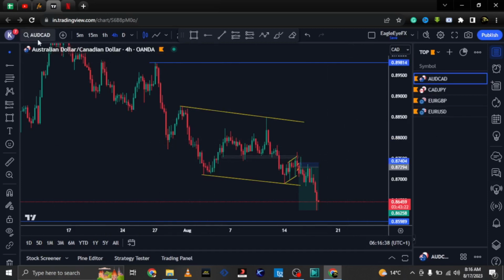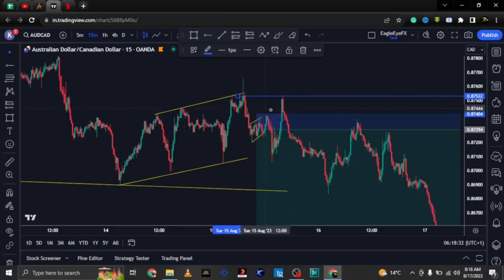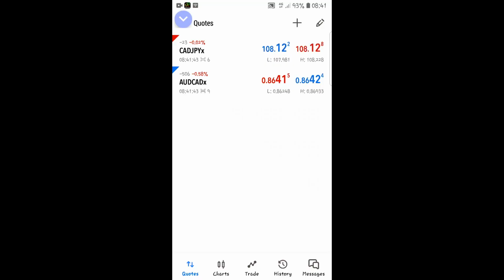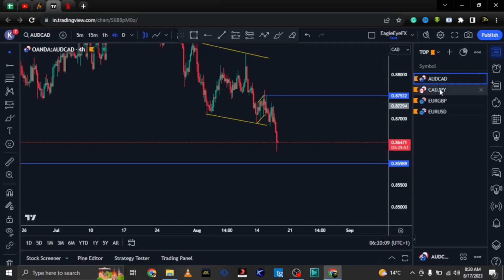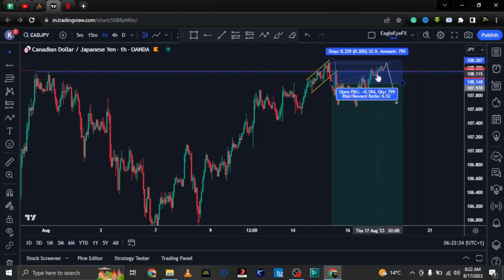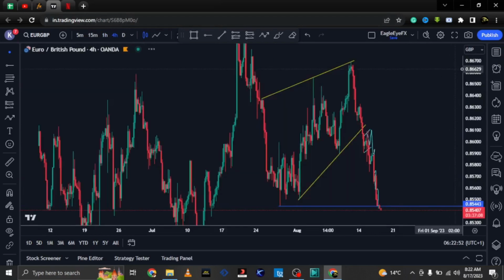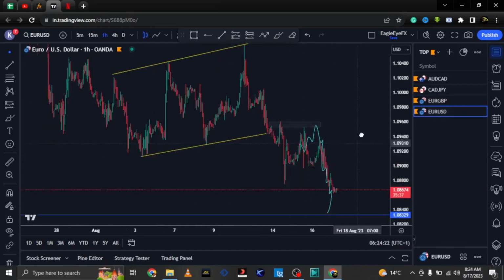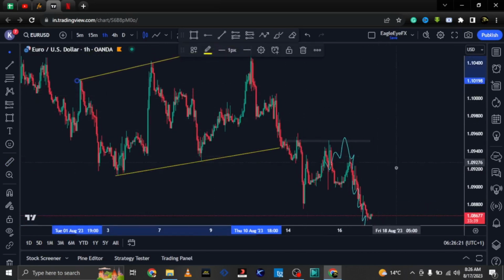FOREX TRADING 101: A Beginner's Guide To Mastering The Forex Market l LESSON 7 l +3% l EagleEyeFX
Join me in this lesson as I share a beginner's guide to mastering the Forex markets with examples of how I gained 3%... remember to LIKE, SUBSCRIBE, and leave us a comment below...

🍀RECOMMENDED BROKERS!!

📈 Deriv.